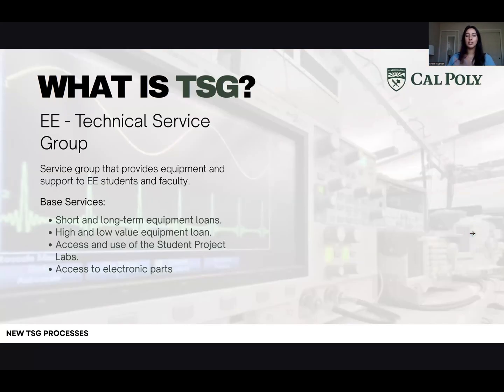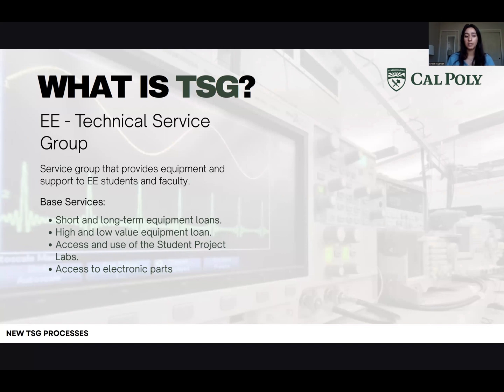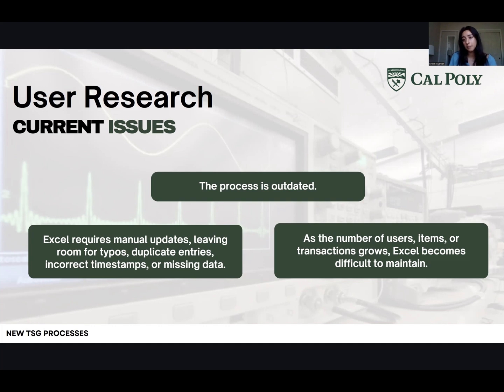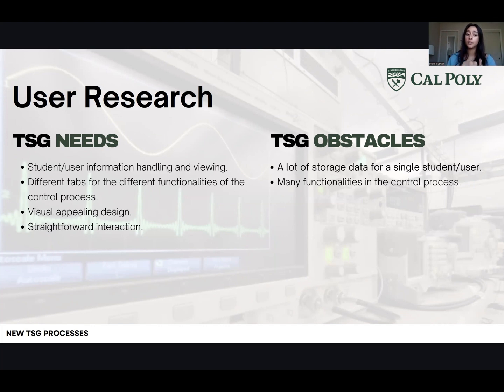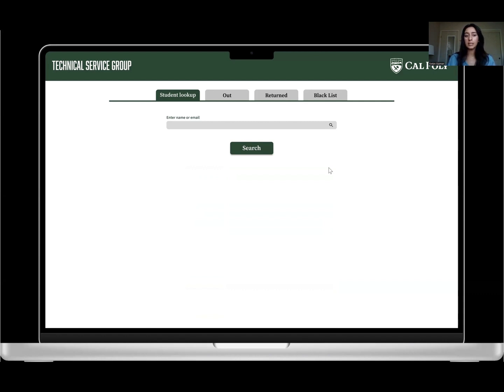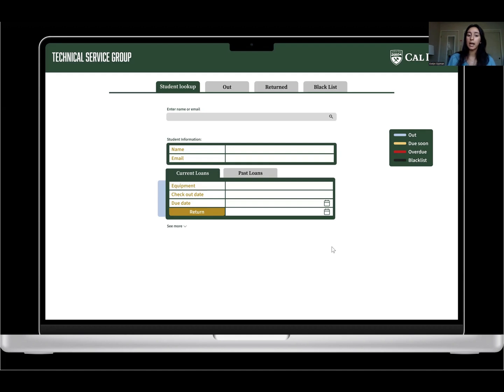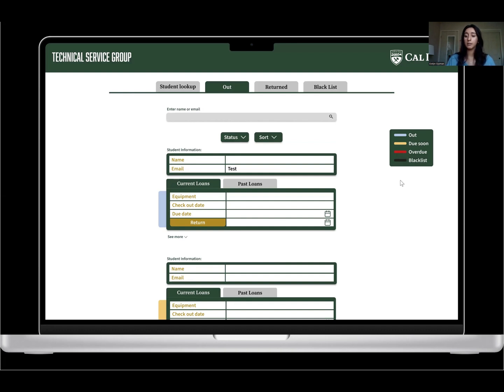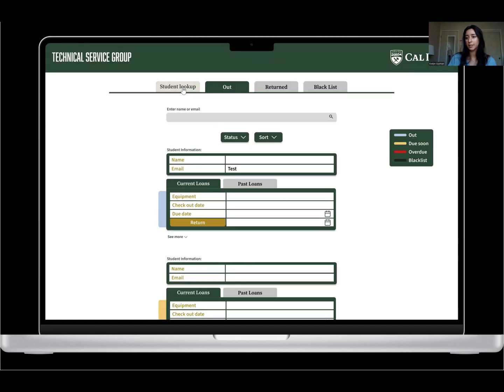New TSG Processes: Improving Workflow Efficiency through Desktop UI/UX Design